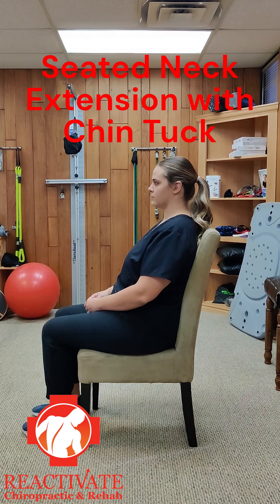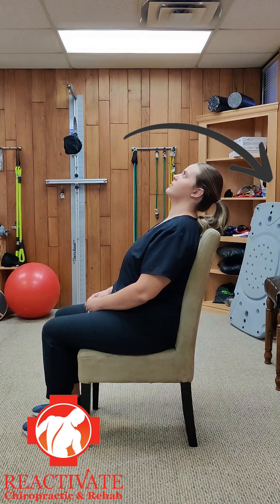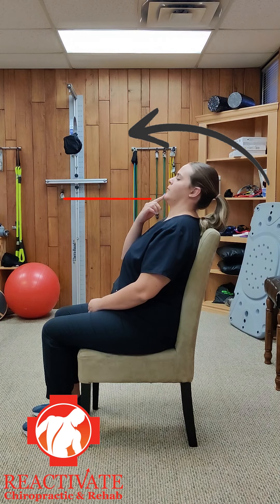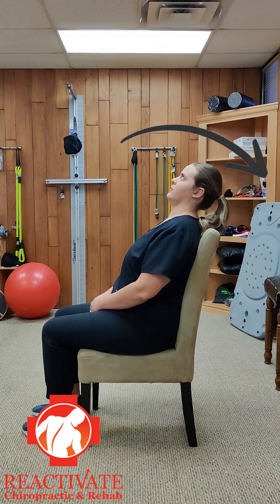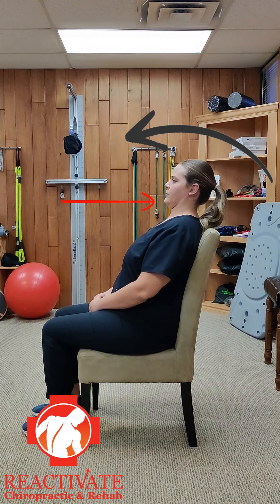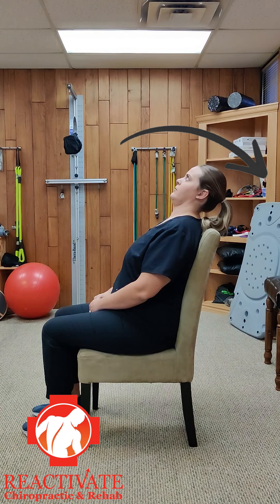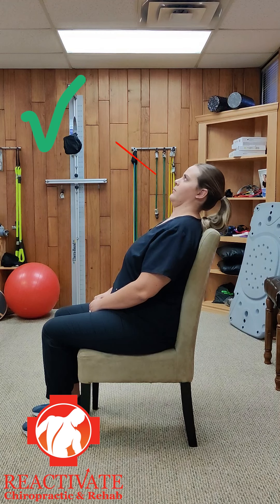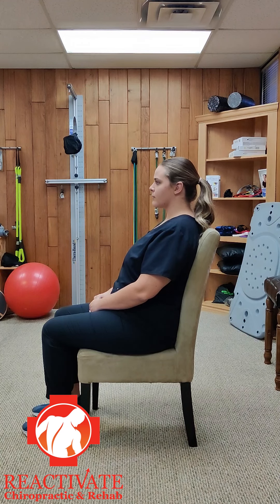Seated Neck Extension with Chintuck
Therapeutic exercise for neck pain extension plus chin tuck. Perform only under supervision of doctor or therapist.